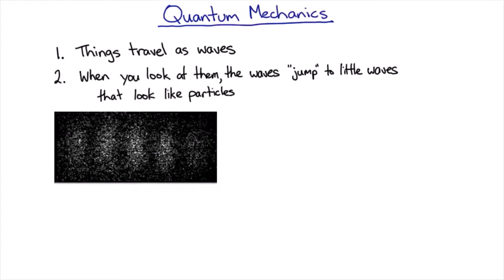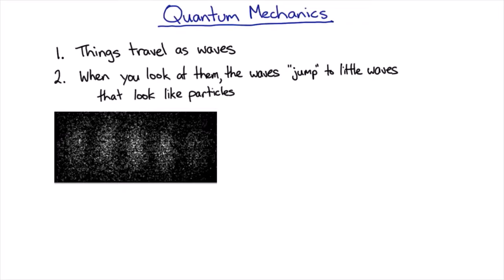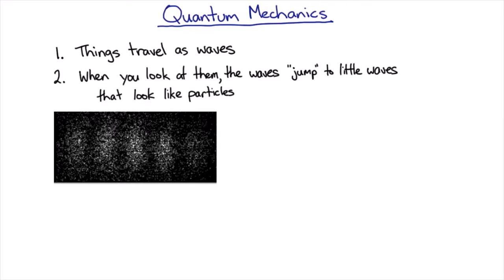Quantum mechanics applies to everything | meriSTEM